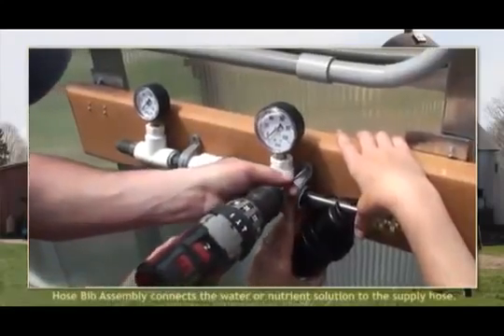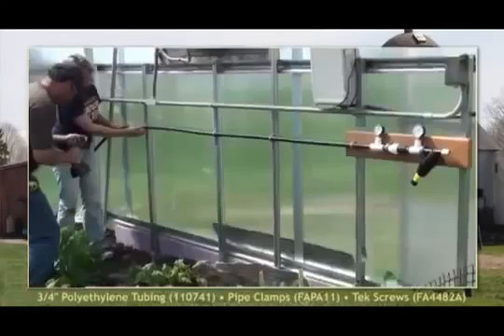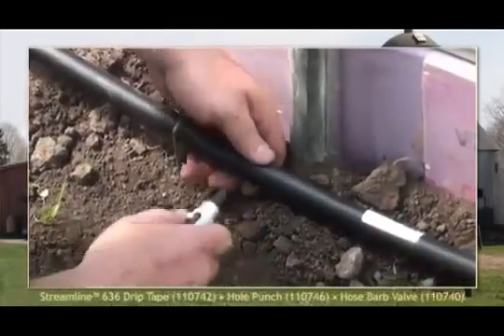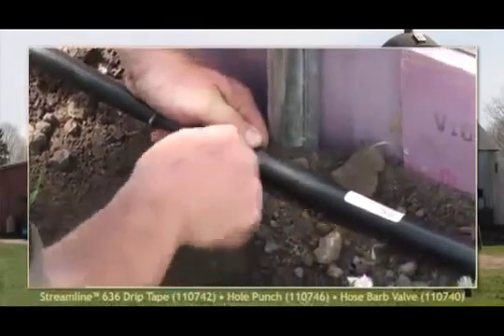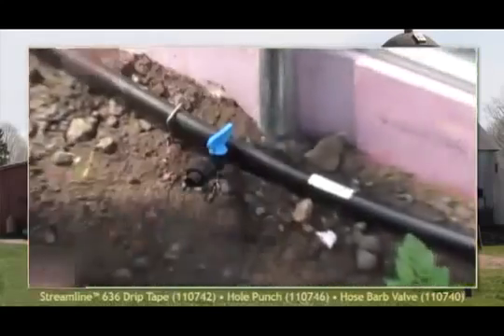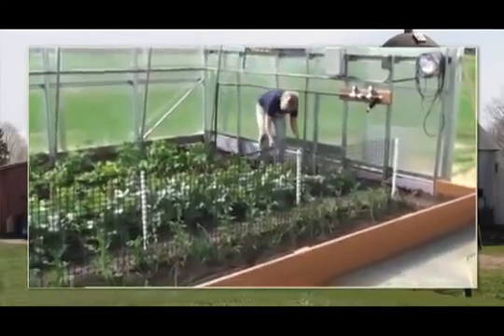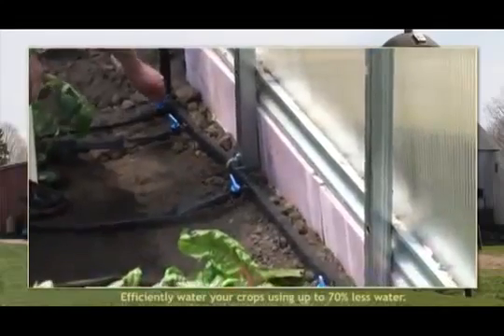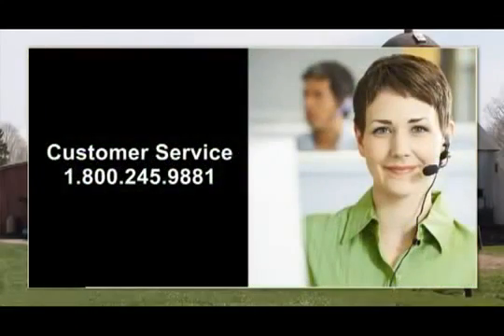Công ty Cổ phần Công nghệ tưới Bình Minh - Cách lắp đặt hệ thống tưới tự động Netafim quy mô nhỏ mp4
Công ty Cổ phần Công nghệ tưới Bình Minh
Chúng tôi là một đơn vị có uy thoạt động chuyên nghiệp trong lĩnh vực tư vấn & thiết kế hệ thống vi phun nước, cảnh quan sân vườn, phun nước nghệ thuật và tưới tự động,.
We are a mobile unit at first respected professional in the field of consultancy & design of sprinkler systems, landscape garden, art sprinkler and automatic irrigation, ...